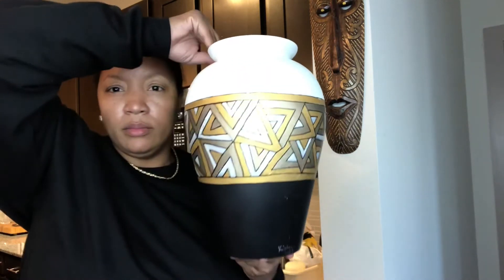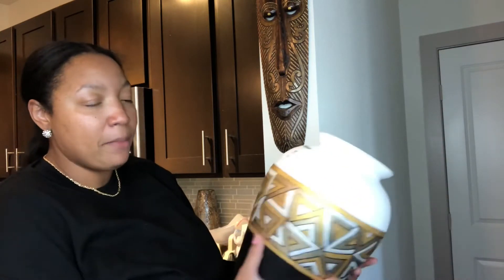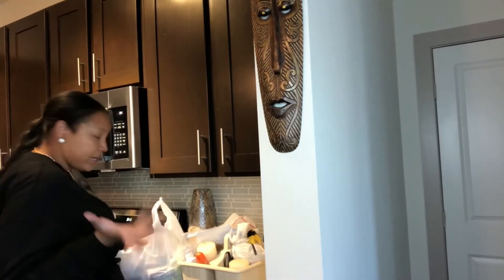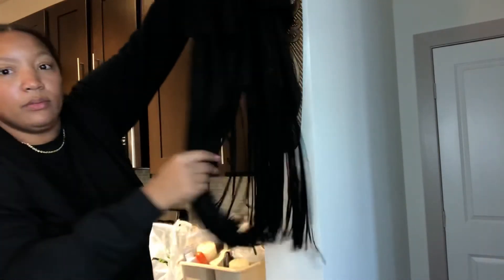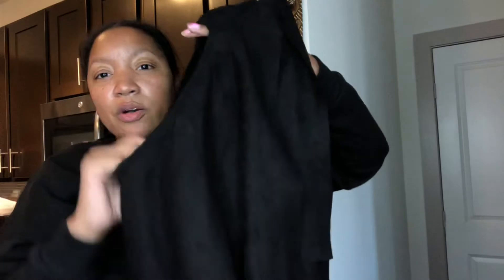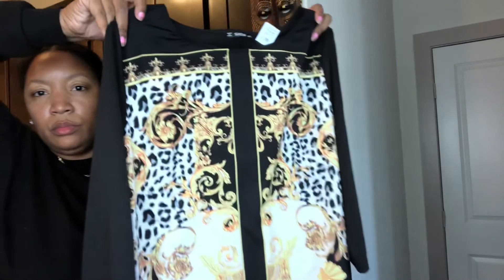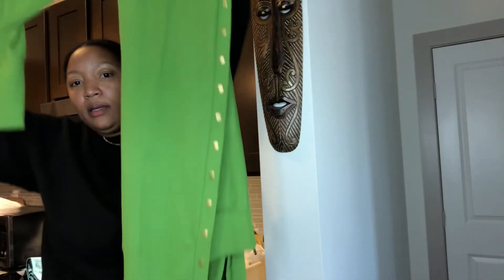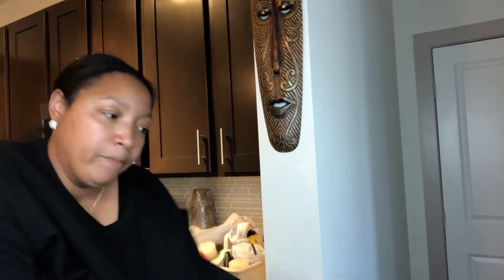VLOGMAS 15-20 🤦🏽‍♀️ | TRIP TO GOODWILL + GOODWILL HAUL | LUNCH | APPOINTMENT WITH A NUTRITIONIST